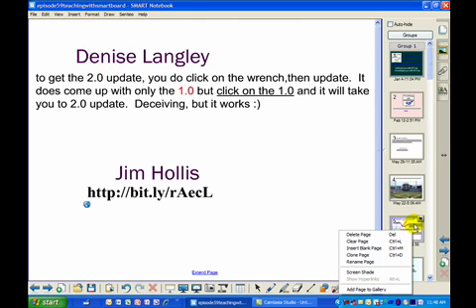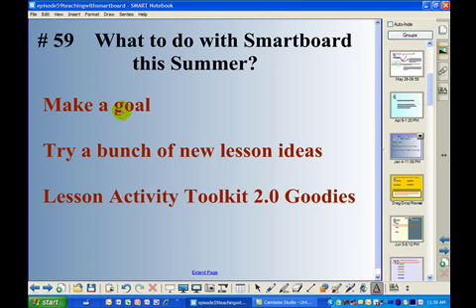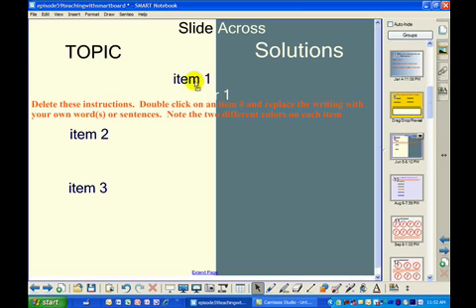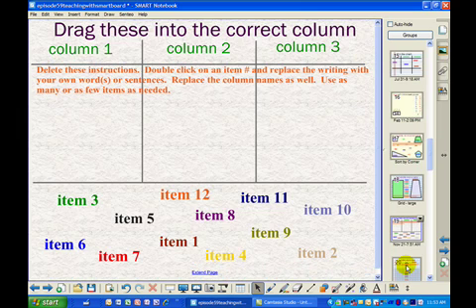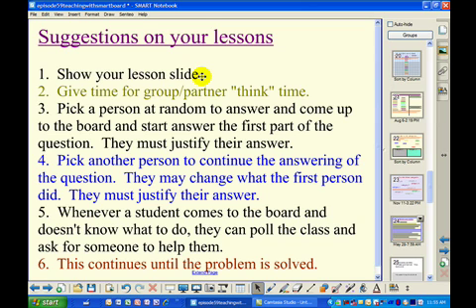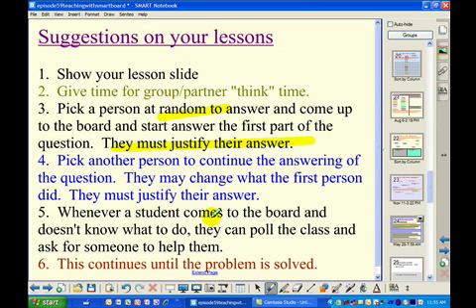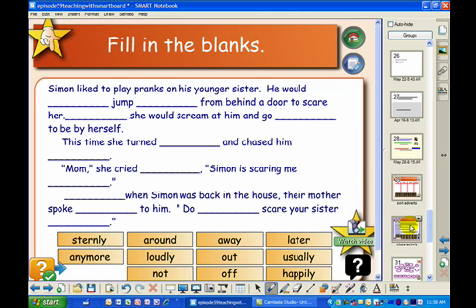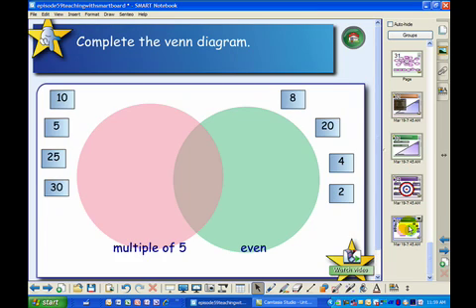How can I increase my Smartboard skills this summer